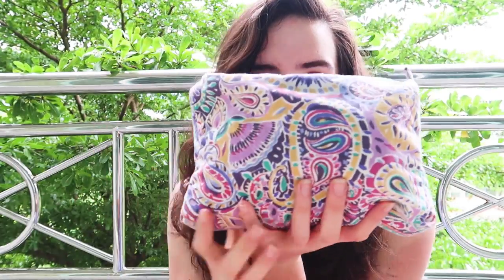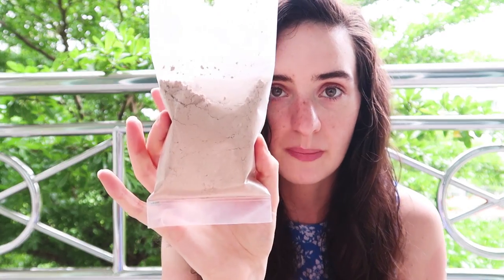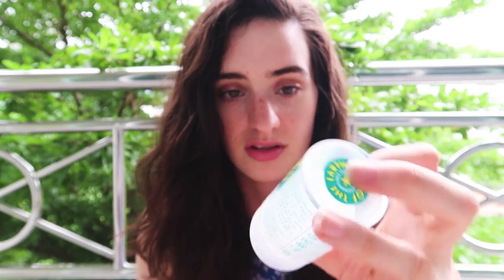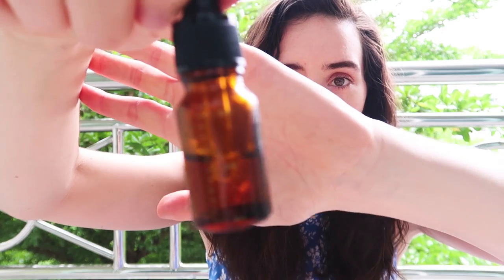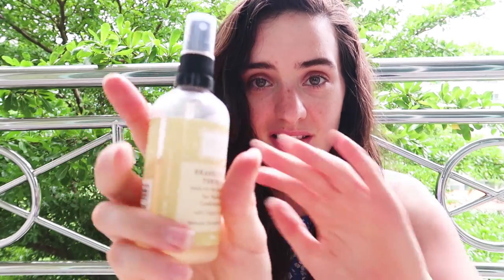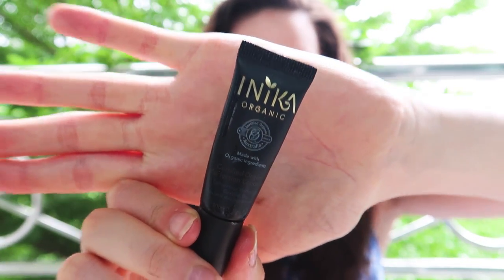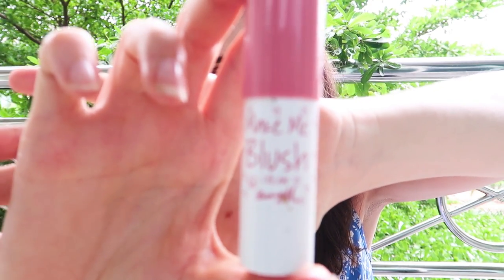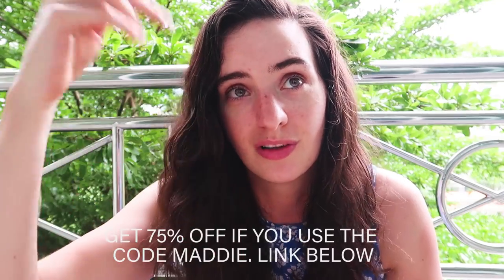MINIMALISM SERIES | WHAT'S IN MY TRAVEL TOILETRY BAG?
Vlog #257 13th June 2017 Chiang Mai, Thailand

My camera gear:
CANON G7X
CANON 1200D
Joby GorillaPod